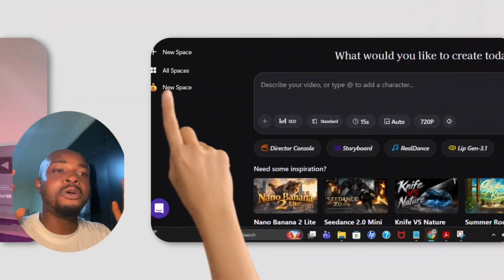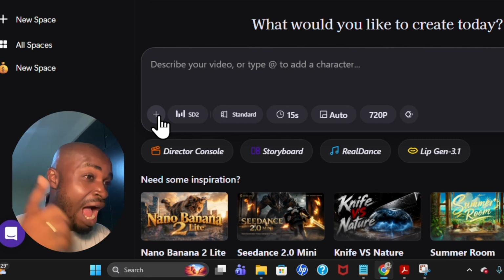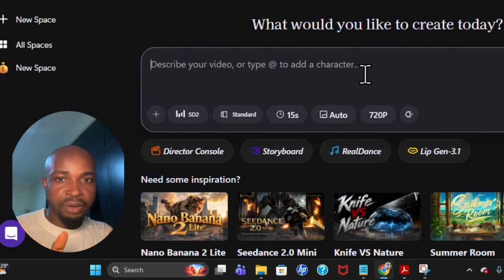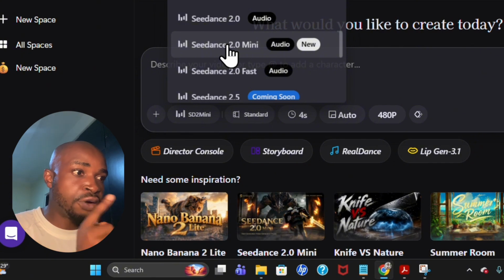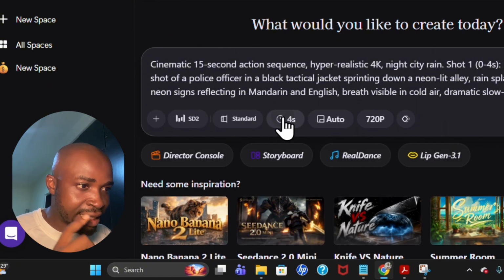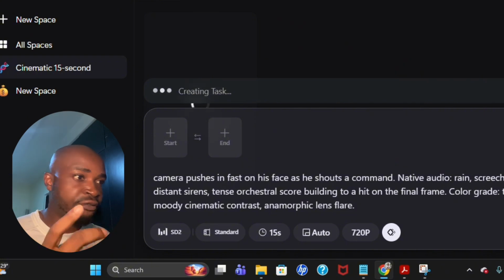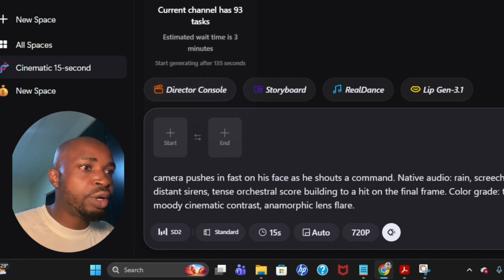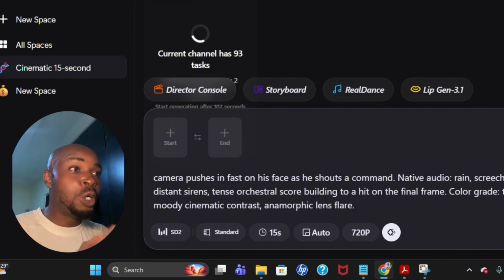This FREE Website Gives You Seedance 2.0 + Grok AI Video Generation (No Card Needed)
Found a completely free website giving away Seedance 2.0 Omini and Grok AI video generation — no subscription, no credit card, and you can generate videos up to 15 seconds long. In this tutorial I walk you through exactly how to access it and generate your first AI video step by step, screen-recorded so you don't miss a thing.

👉 Comment "PROMPT" and I'll share the exact prompts used in this video